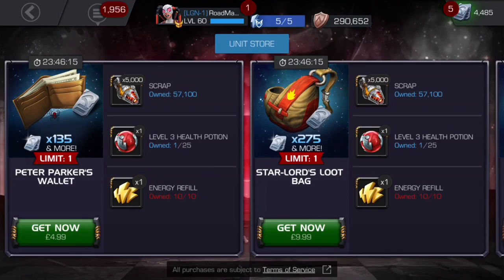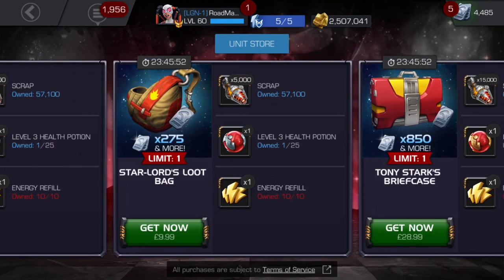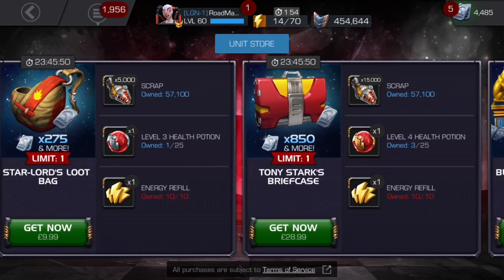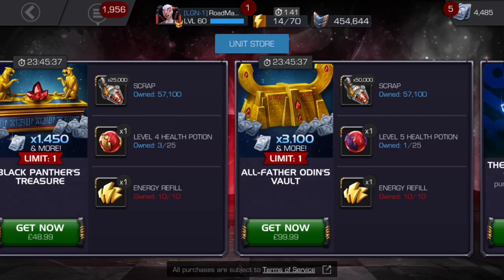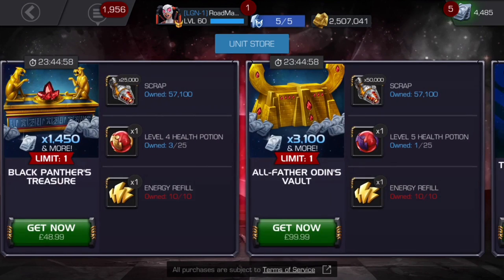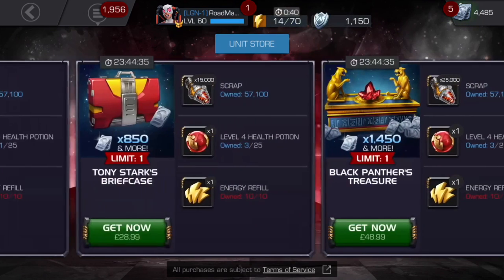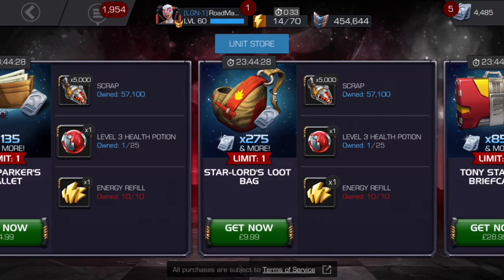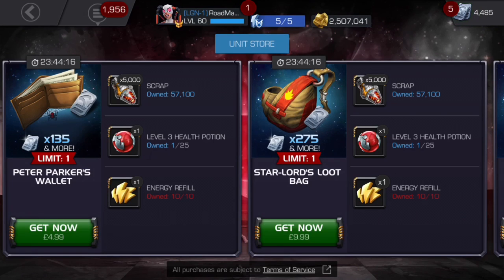NEW SCRAP UNIT OFFERS - Marvel Contest Of Champions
The end of scrap.

Last chance to get some!

to access my playlist which includes the following;

5 star crystals
4 star crystals
125 Premiums
Massive alliance quest crystal opening

Mcoc
Marvel
Marvel contest of champions
Contest of champions
Marvel contest of champions compensation
Marvel contest of champions 13.1 update
Rezzident mcoc
Rezzident unit offers
Unit offers mcoc
Marvel contest of champions unit offers
Marvel contest of champions scrap unit offers
Marvel contest of champions scrap